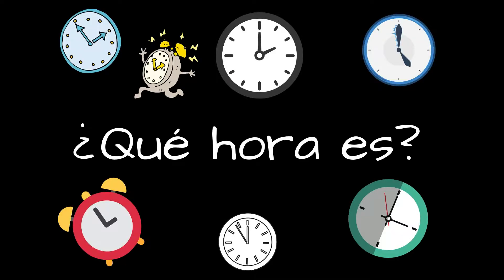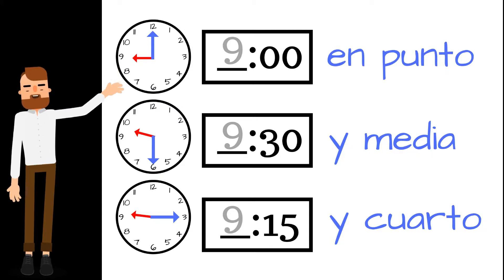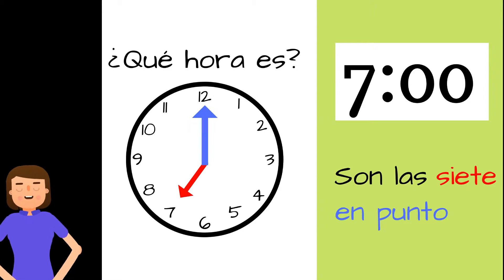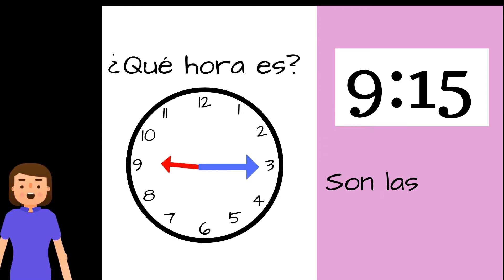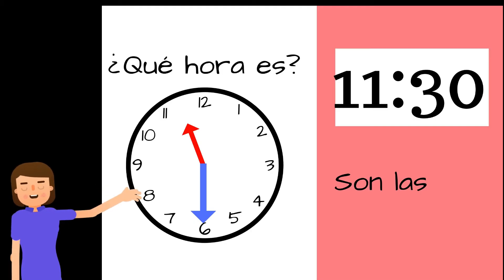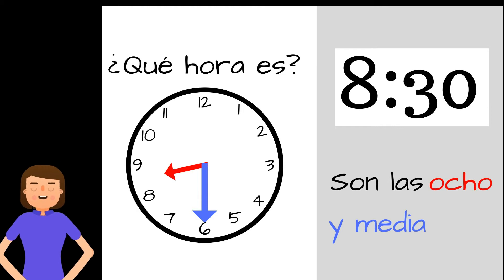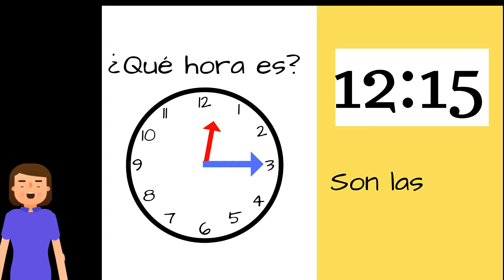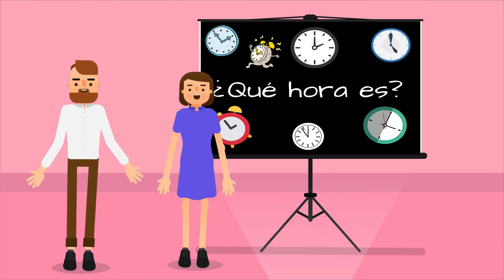HOW TO TELL THE TIME IN SPANISH LESSON 1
Lesson 1 out of 2